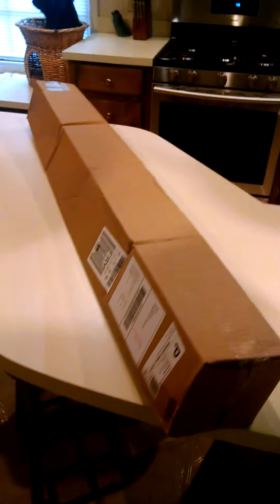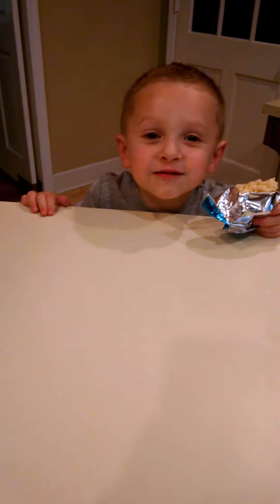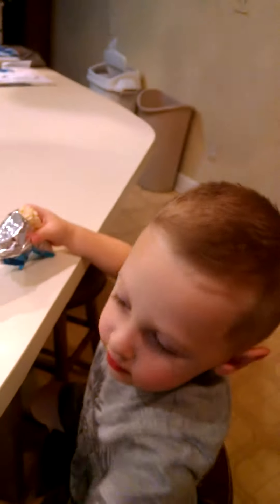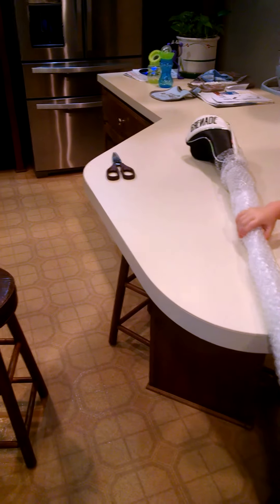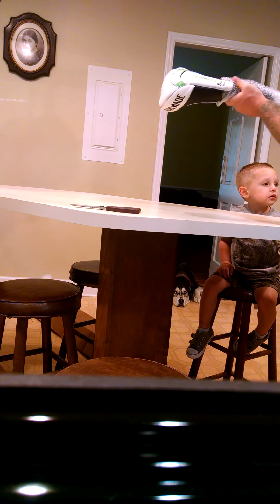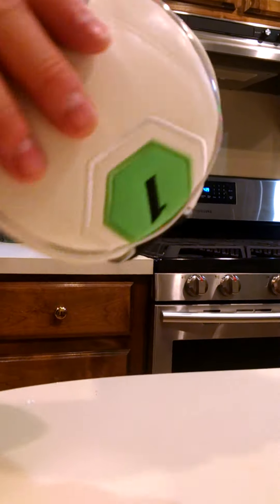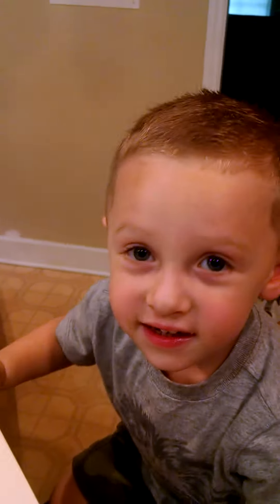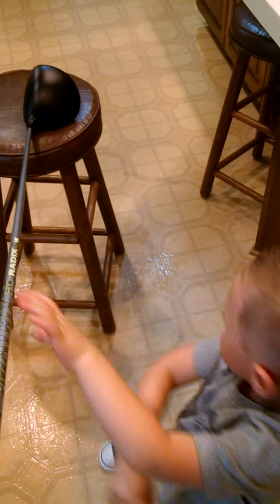Bomb Tech Golf Grenade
Sully at bombtechgolf is a great guy who has solid equipment for great prices.
Pull the pin, get a Grenade.